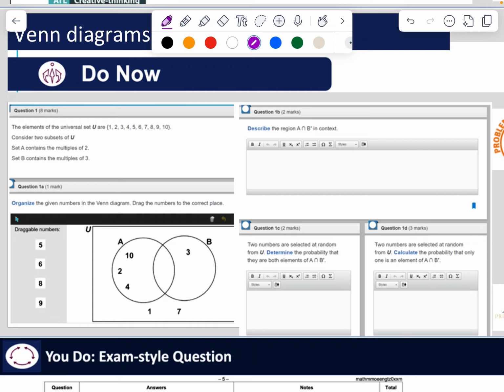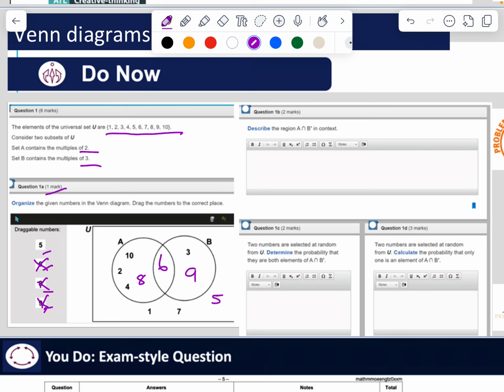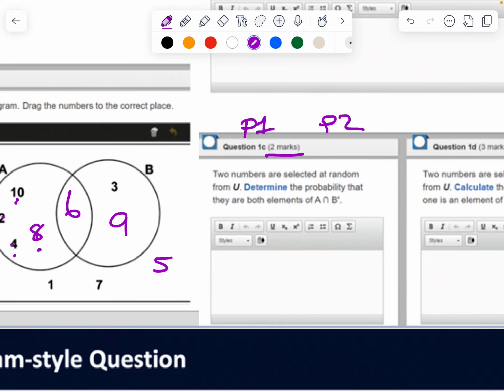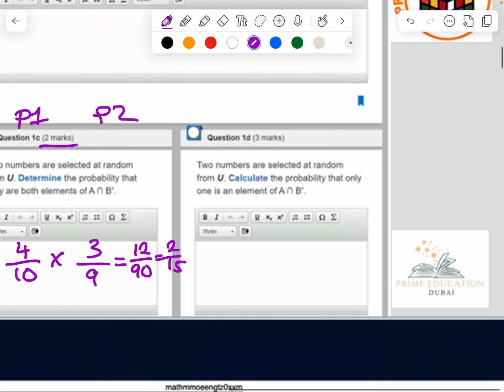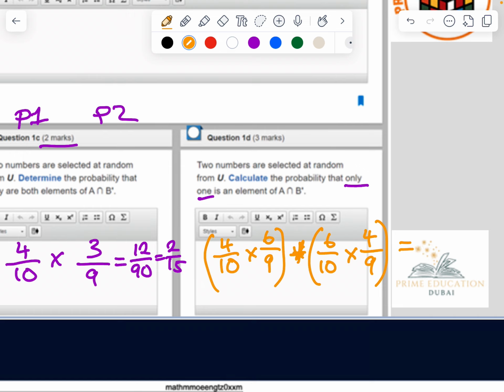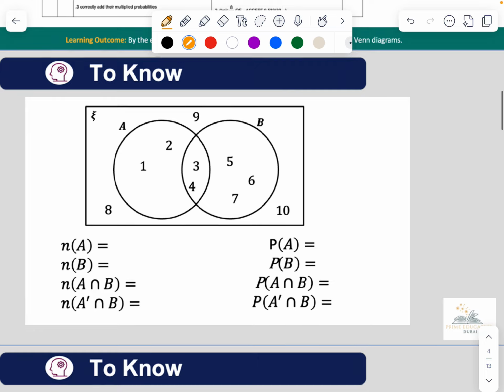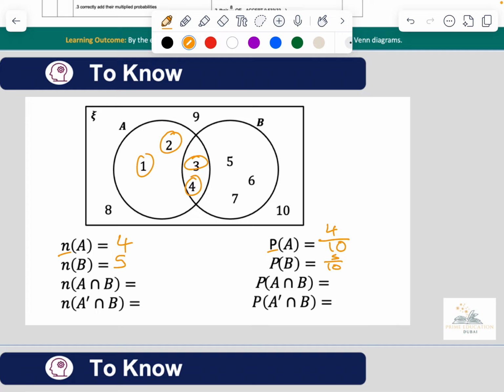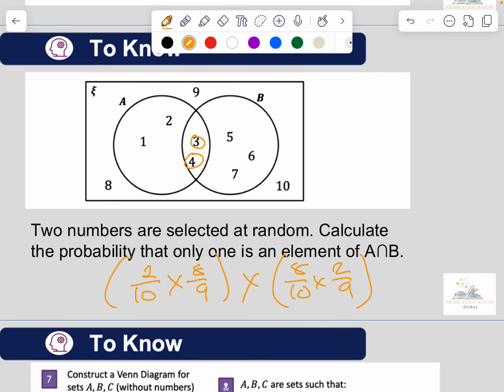MYP garde 9 extended lesson 3 venn diagrams